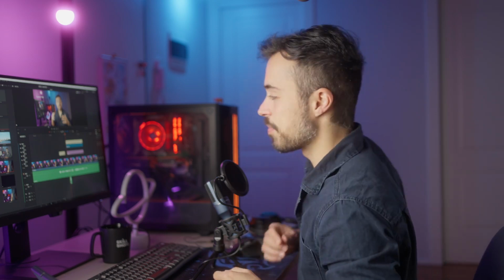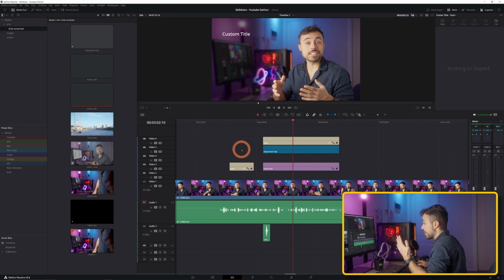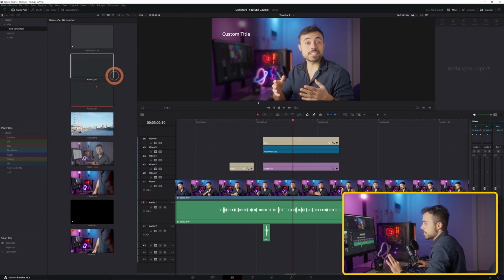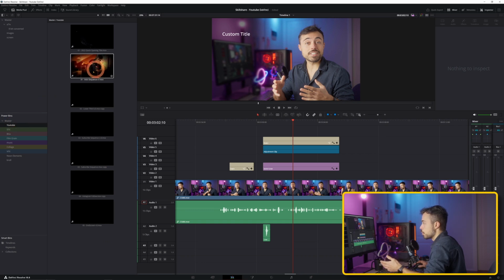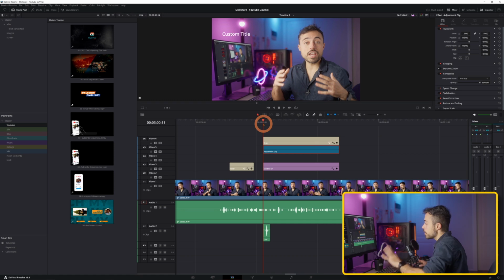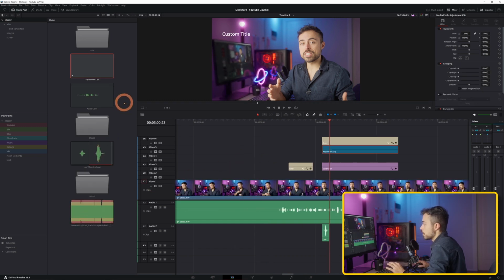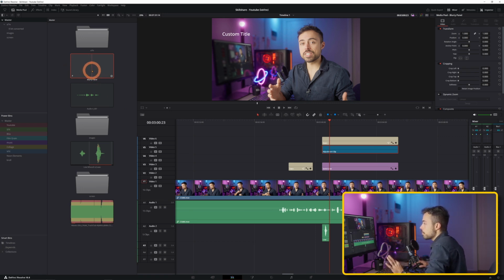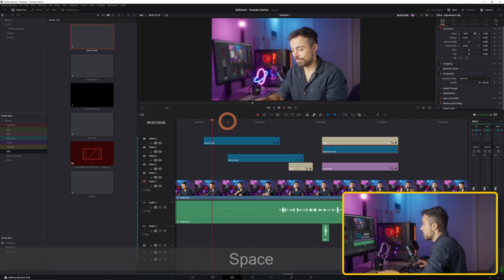13. Workflow Hacks Part 2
Does the thought of learning video editing make you feel overwhelmed? Fear not! This class is your gateway to mastering videos for YouTube with ease. We'll use DaVinci Resolve 18 – a powerful, yet free, software about to become your best friend.

Forget the complications; we're making video editing accessible and enjoyable. From the very basics to more advanced tricks, you'll discover everything you need to craft engaging videos.

In this class you'll learn:
• Basic Editing Techniques: Learn to organize, cut, trim, and position clips with precision for a seamless storytelling experience.
• Keyframing: Master the art of animation by controlling the movement of elements over time for dynamic video effects.
• Picture-in-Picture Effect: Create engaging visuals by layering videos within your main content, perfect for tutorials or reaction videos.
• Screen Recording: Capture high-quality footage directly from your computer screen, ideal for creating tutorials or presentations.
• Annotating on Screen: Learn how to draw attention to key points in your video with annotations, enhancing viewer understanding.
• Editing Audio: Dive into audio editing to ensure your videos sound as good as they look, from adjusting levels to reducing background noise.
• Recording Voice Over: Add personal narration to your videos with techniques for clear and compelling voiceovers.
• Improving Workflow: Discover tips and tricks to speed up your editing process, making your video production more efficient.
• Differences Between Free and Paid Versions: Understand the additional features and benefits of upgrading to the paid version of DaVinci Resolve 18.
• Exporting Videos for Optimal Quality: Learn the best export settings to maintain high video quality.

This curriculum is designed to equip you with the skills to create professional-quality videos for social media and beyond, utilizing the full potential of DaVinci Resolve 18.

You'll start with fundamental skills and progress to sophisticated techniques to craft captivating content. Discover the secrets to refining your videos with various effects and transitions, embedding text and incorporating sound and music for a richer, more immersive experience.